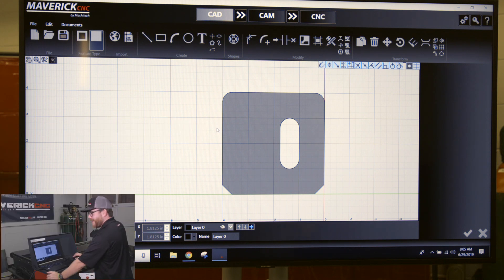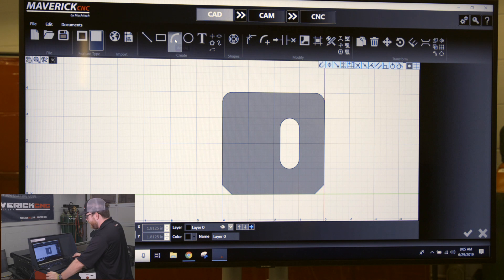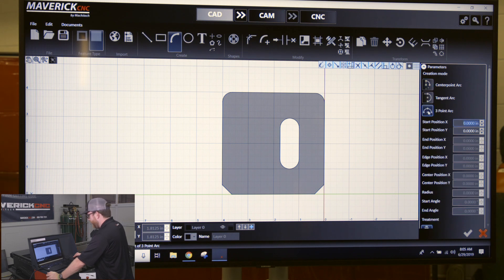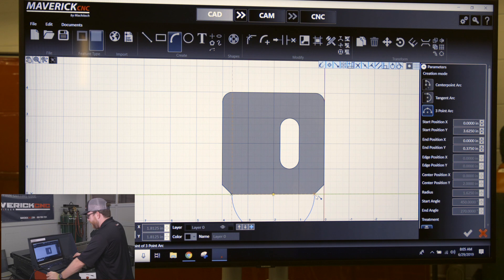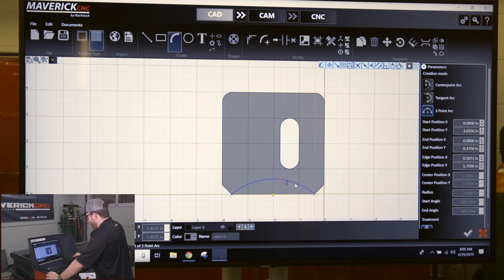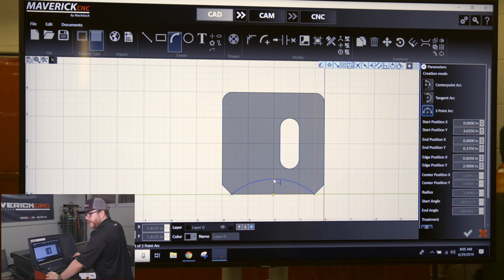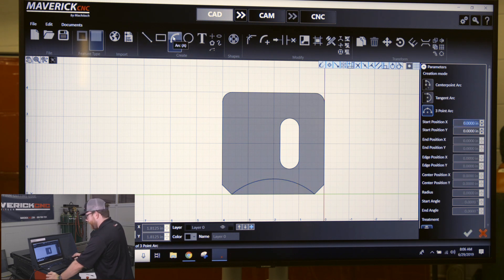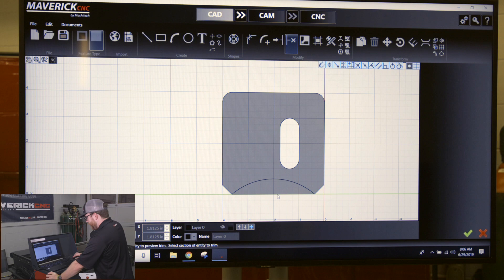How to Create an Arc with the MaverickCNC CAD/CAM/CNC Software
Learn how to Create an Arc on MaverickCNC CAD/CAM/CNC Software. for more information on all of our plasma cutting tables.

Easily create arcs using the arc button under the toolbar. There are three different arc options to pick from; center point, tangent or three-point arc.